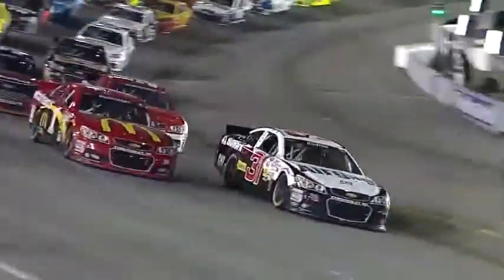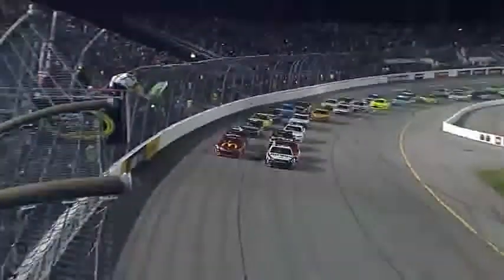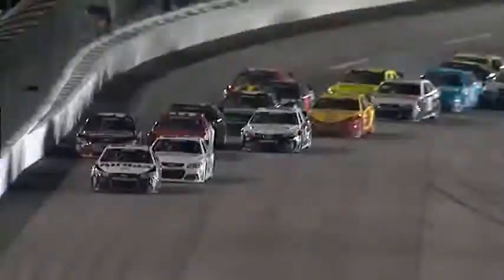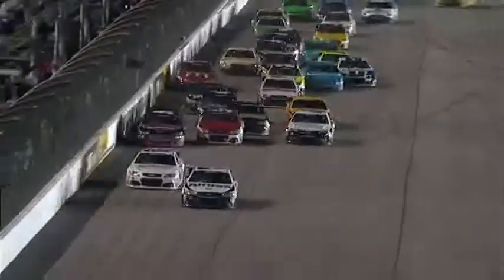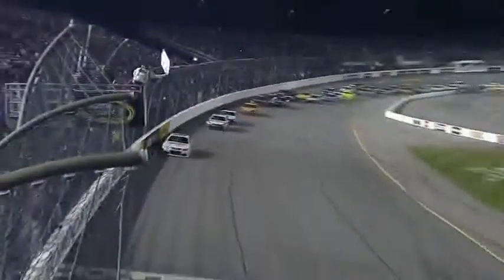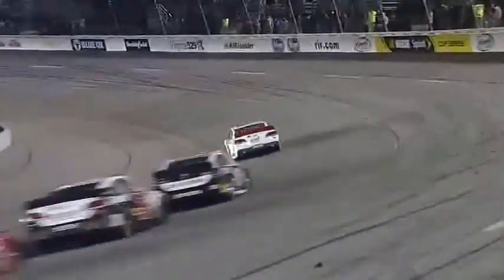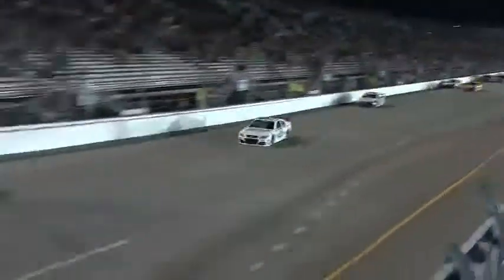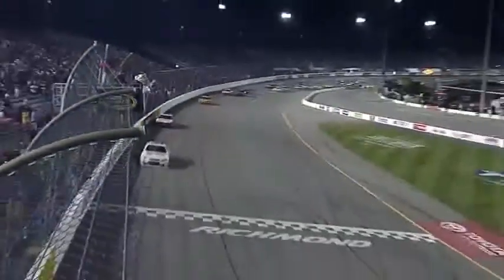2013 Toyota Owners 400 - Kevin Harvick Wins